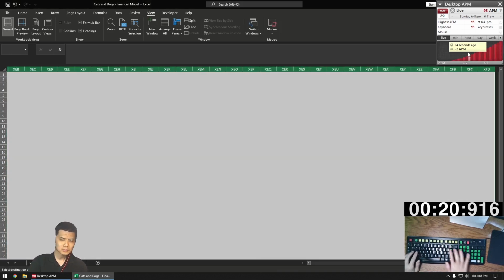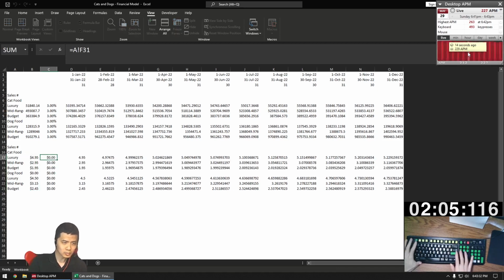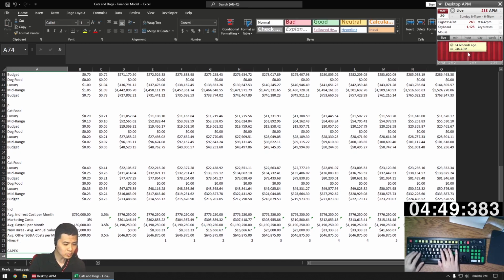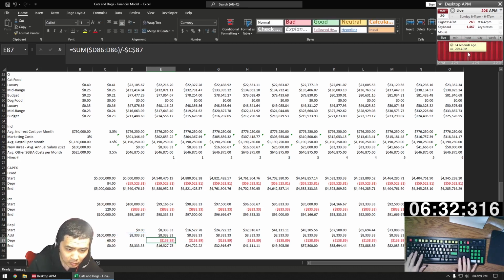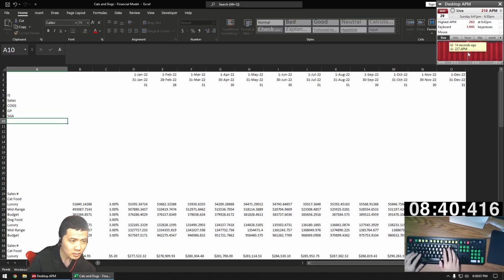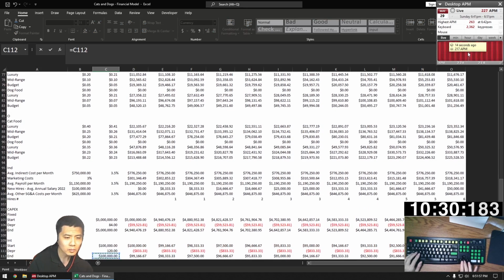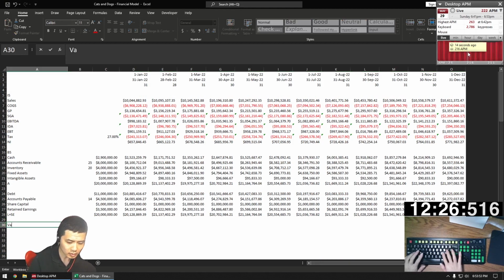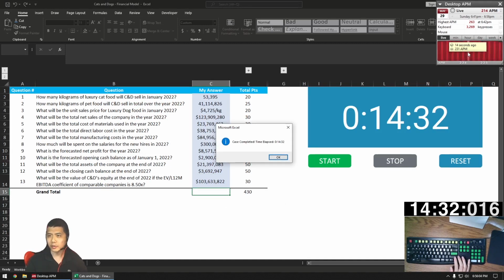Microsoft Excel Speedrun, No Mouse WORLD RECORD - FMWC 2021 Season 8-2 14:32, 430 PTS, 263 Peak APM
SOLVED with no mouse: @msexcelesports (FMWC) 2021 Season, Stage 8, Case 2 ("Cats and Dogs")

Par Time: 48:00 (Defined as Case Pts / Stage Pts * Stage Time)
Actual Time: 14:32
*Par Time excludes bonus points

Chapters:
00:00 Start
00:37 Sales
02:28 Direct Costs
03:36 Indirect Costs
04:51 CAPEX
06:38 Debt
07:33 Retained Earnings (Shell)
08:32 Income Statement
09:55 Balance Sheet
12:05 Retained Earnings (Completed)
12:28 Valuation
13:07 Fill in answers
14:54 Bloopers